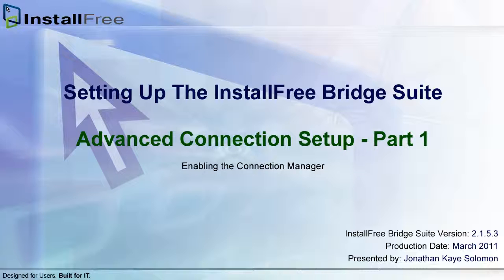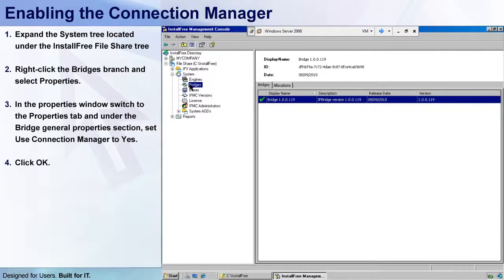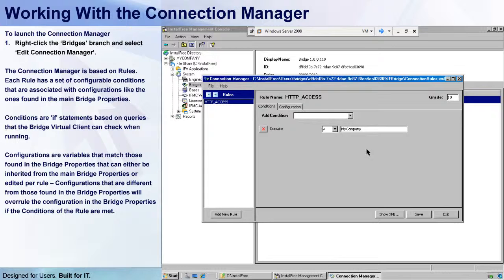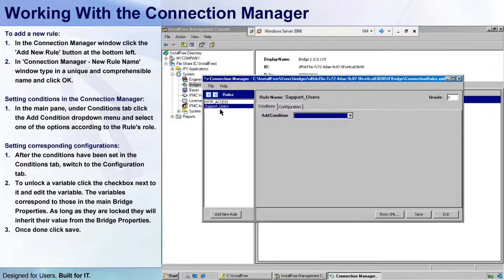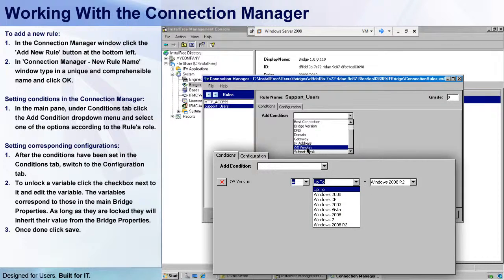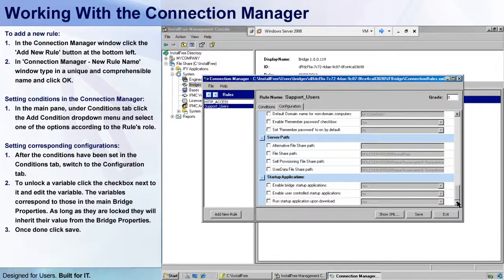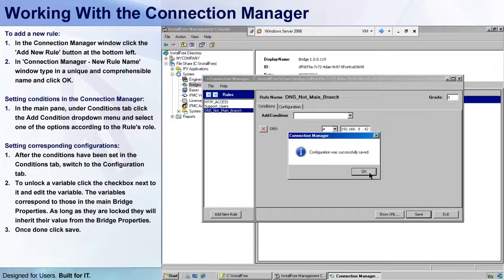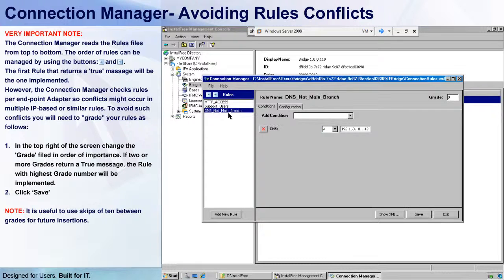Bridge Setup 8 - Advanced Connection Setup - Enabling the Connection Manager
This video: Advanced Connection Setup - Enabling the Connection Manager

Description:  The first video in the last phase of the InstallFree Bridge Suite setup. In it we will explore the basics of the Connection Manager which is the key component of any advanced connection scenario.
Please note you should go on with this phase only after finishing both the Basic and Advanced setup.

Next videos:
Advanced Connection Setup - Multi-branch access

Advanced Connection Setup - Enabling non-domain accessibility:
N/A

Advanced Connection Setup - Terminal Servers / Citrix.
N/A